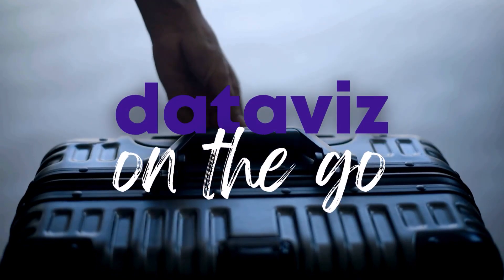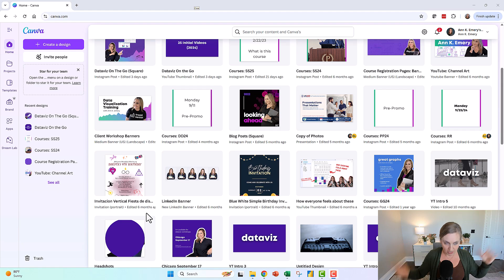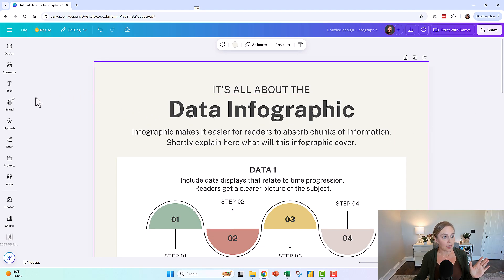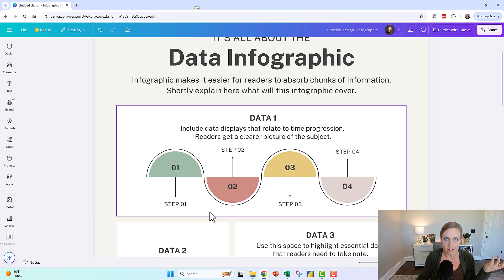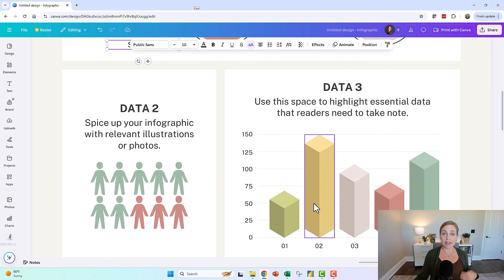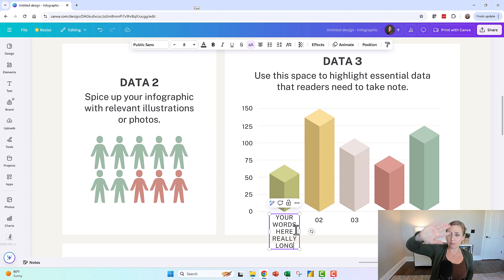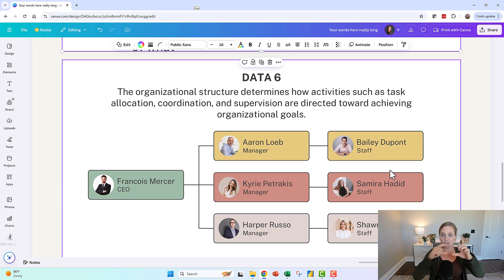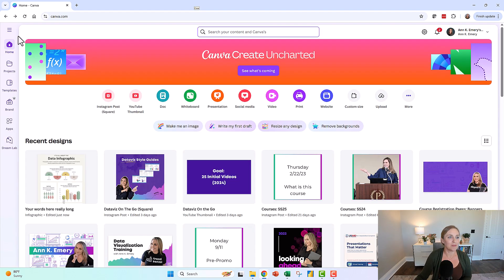Why I'm Not in Love with Canva for Infographics & Dataviz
Convince me otherwise...?

0:00 Intro
0:44 What Canva looks like inside
1:11 Making a new infographic in Canva
1:20 Paid vs. free Canva
1:55 Bad infographics are probably still better than 100-page Dusty Shelf Reports
2:15 Brand presets
2:39 Mixed case is fastest to read
2:46 Left-aligned text is fastest to read
3:01 Adjusting the step-by-step diagram
3:57 Adjusting the icon array of the gingerbread people
4:11 Avoid red-green combos
4:22 Adjusting the 3D column chart
5:52 Adjusting the donut charts
6:40 Adjusting the org chart
7:16 Adjusting the honeycomb diagram
8:05 Change my mind? Do you have an example of a GOOD Canva infographic??